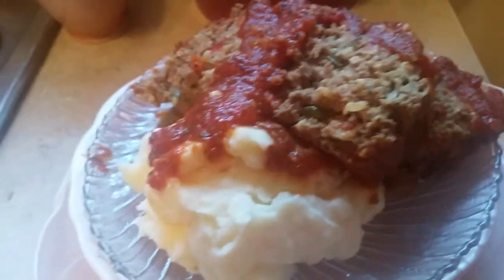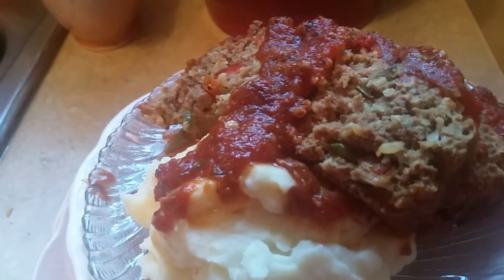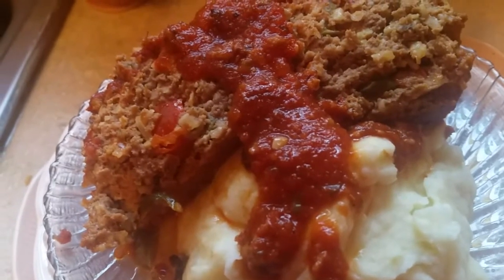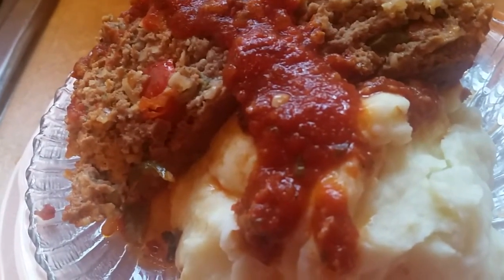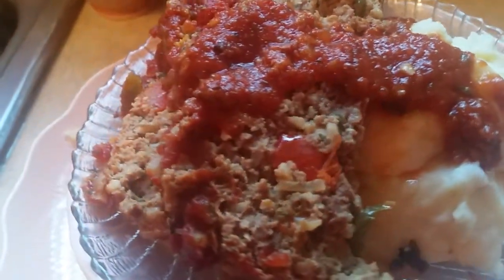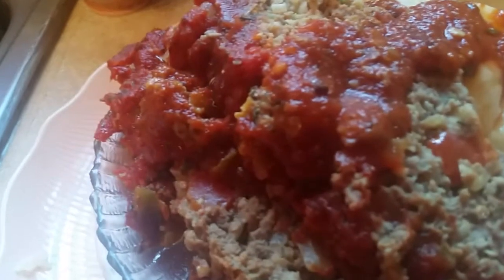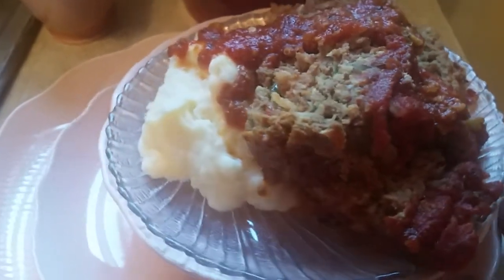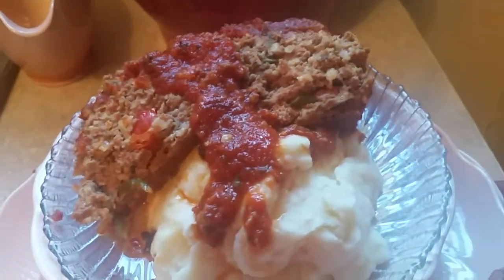Spicy Meat Loaf / Mashed Savory Potatoes / Texas Cooking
Spicy Meat Loaf